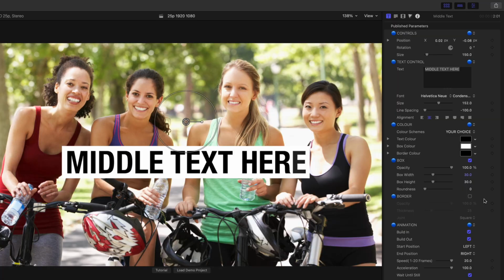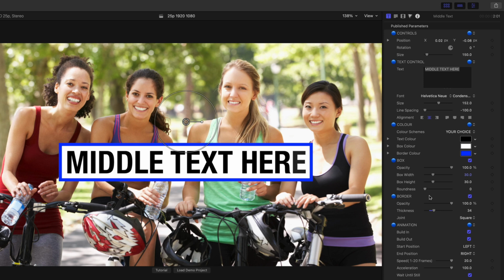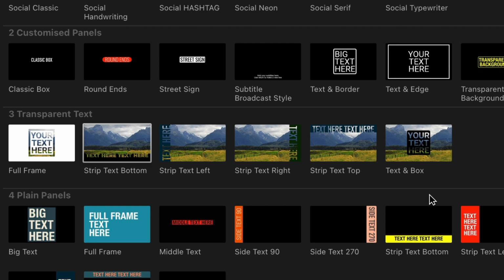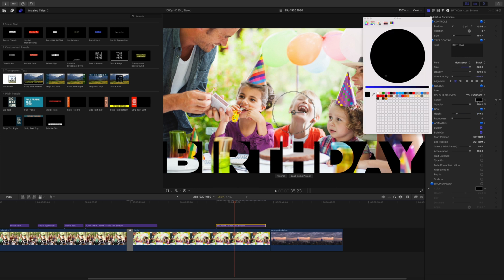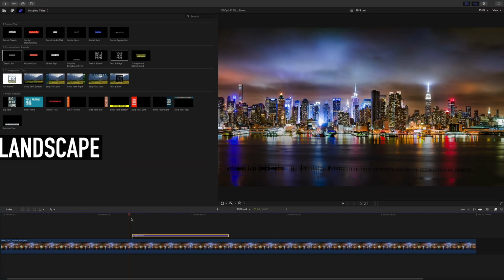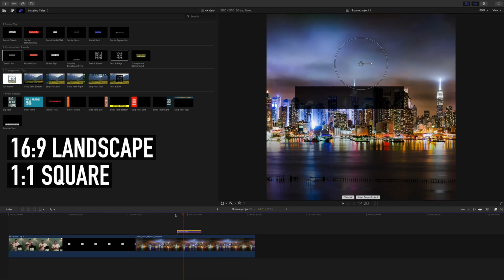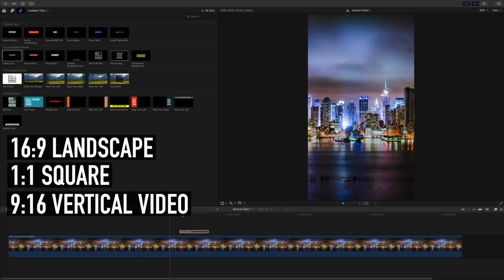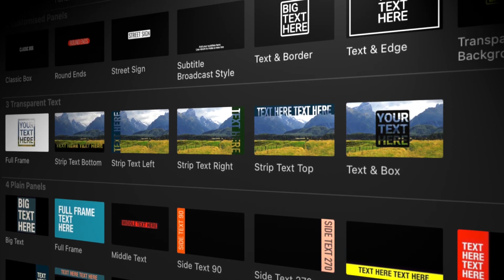What's New in XEffects Viral Video 2 for Final Cut Pro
🆕 New for Viral Video 2 Update 🆕
☑️ Social media style captions including Classic, Handwriting, Neon, Serif, Typewriter & Hashtags!
☑️ Knockout Text style graphics
☑️ On-screen controls for all movable graphics
☑️ Adjustable borders and round edges
☑️ All plugins now autosize and animate for landscape, square and vertical video formats
☑️ Demo Project timeline included in product pack

00:00 - Start
00:16 - Load the Demo Project into YOUR copy of Final Cut Pro
00:39 - New ‘Vertical Video’ social media style graphics
01:04 - New on-screen controls for all movable plugins
01:15 - New borders and round edges
01:35 - New ‘Knockout or Transparent Text’ style graphics
01:46 - All plugins scale & move for landscape, square and vertical video

Go Viral! Get your message across by adding dynamic boxed text and side panel annotations. Fully customizable for font, color, background, position and animations. x
Final Cut Pro template plugins that add text annotations, movement and color to video. Perfect for use when sharing video on social media, but also great for broadcast, corporate or event videos.
The set consists of titles, transitions and effects that when put together produce a professional, engaging result. All plugins automatically adjust for 16-9 Landscape, 1-1 Square and 9-16 Vertical Video. No key-framing is needed.
Choose from the built-in color palettes or use your own custom color schemes. Subtitle templates included for viewers when sound is off on mobile devices. Add a customizable or border or round the corners of the autosizing box.
Get your video noticed online!

 Features
- Perfect for adding text information for videos to be shared on social media.
- Auto-adjusting for landscape, square and vertical video formats
- Built in color palettes or use your own custom colors
- Resize and color individual words for impact
- Box background auto sizes behind text.
- Position anywhere or snap to edges and corners
- Easy to animate, choose the in and out direction of travel
- Auto adjusting borders on transitions
- Sidebars are customizable
- Pin sharp results even in 4K timelines.